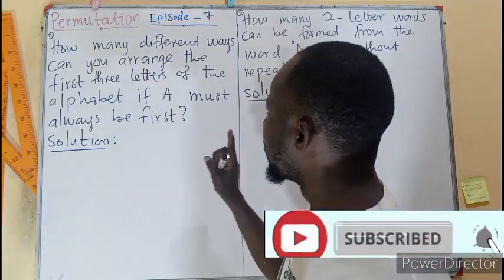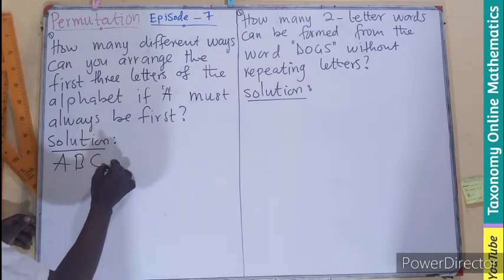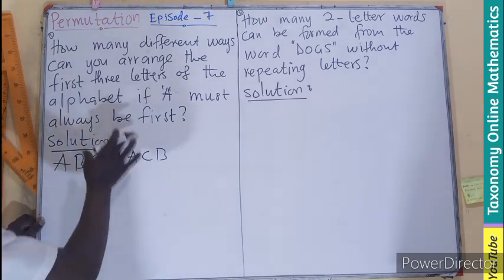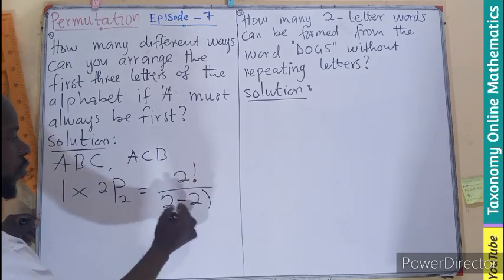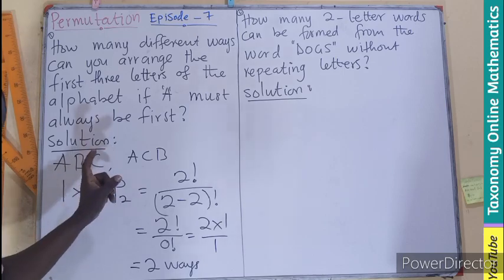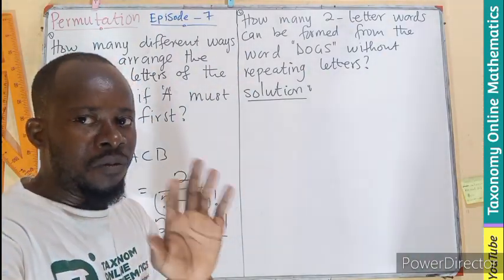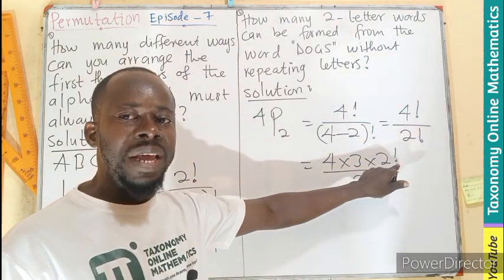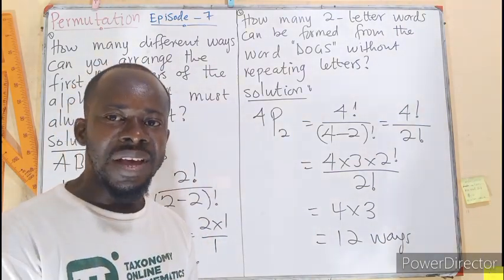Permutation Made Easy - Tutorial on Basic Permutations | Episode 7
Welcome to Episode 7 of our series "Permutation Made Easy"! In this tutorial, we continue our exploration of basic permutations, building on the concepts we've covered so far. This episode delves deeper into practical examples and techniques to solve permutation problems with ease.

Perfect for students, math enthusiasts, or anyone looking to sharpen their skills, this video provides clear explanations and step-by-step solutions.